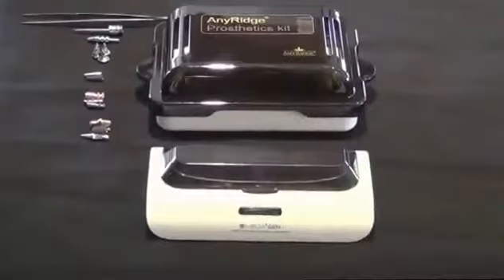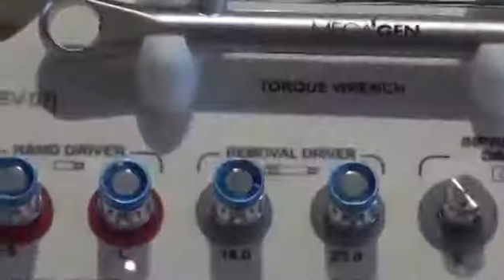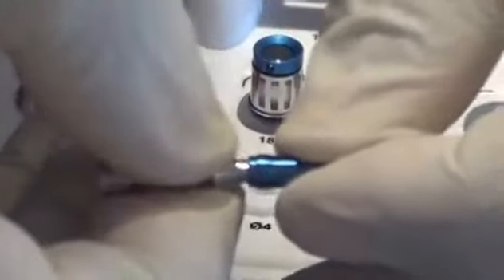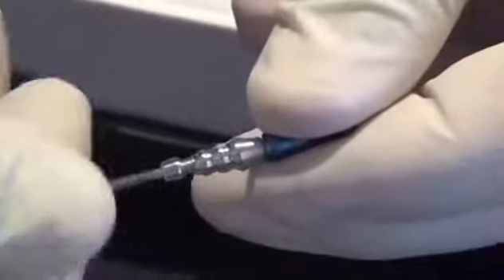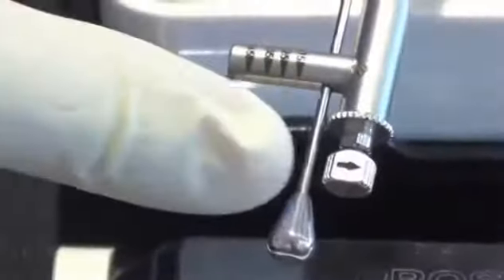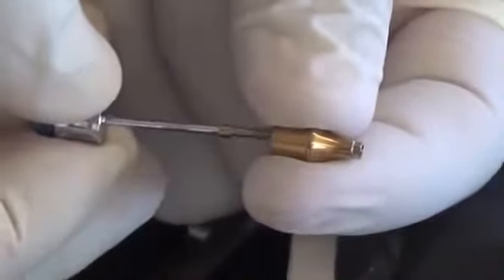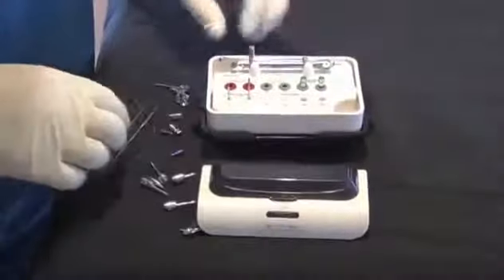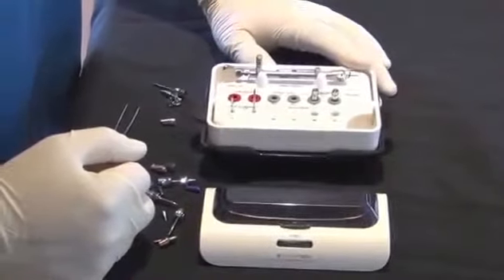AnyRidge Prosthetic Kit Overview